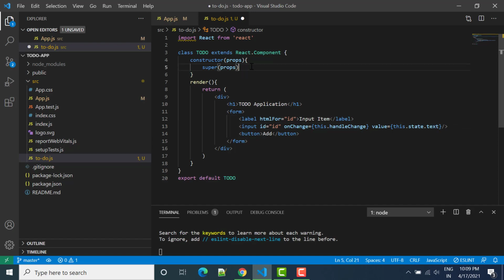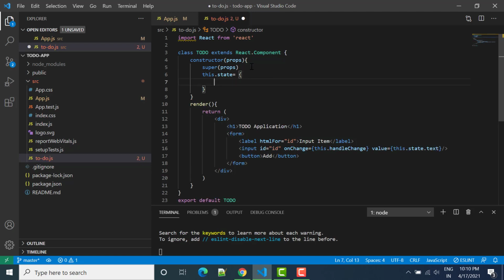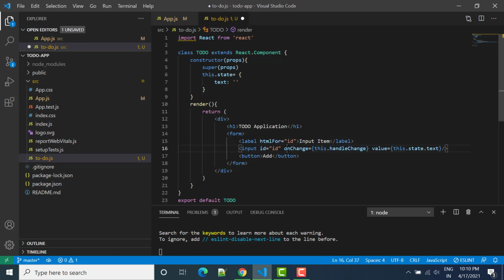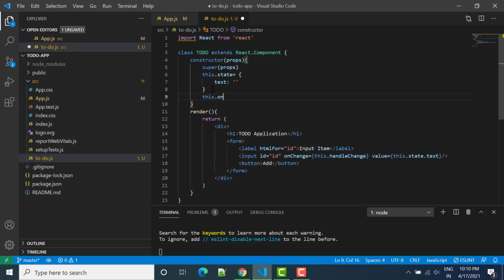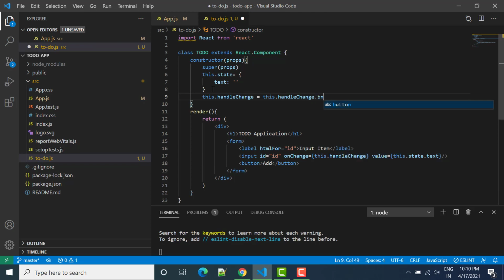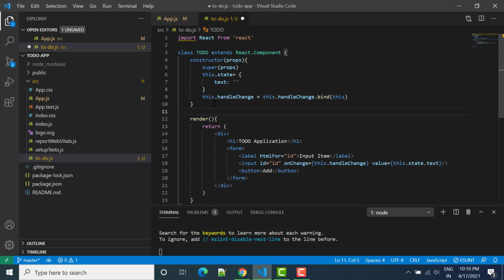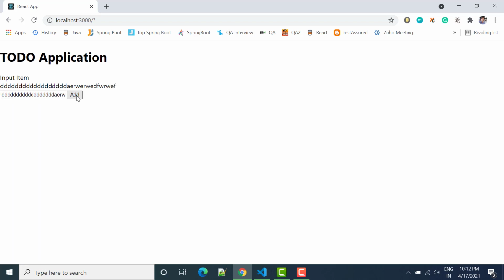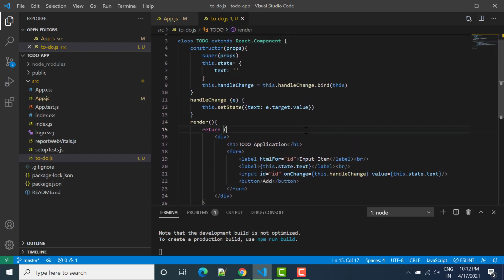What is State in React | How to use State in ReactJS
My Gadgets:
Laptop Hi, in this video, we will see the basic use of state and related stuff.